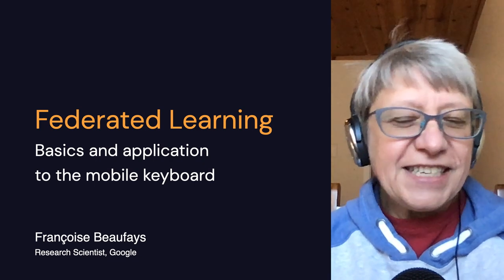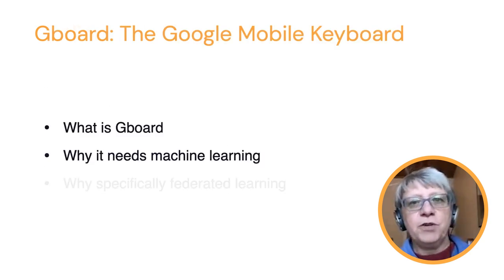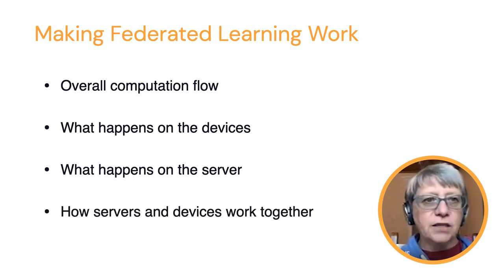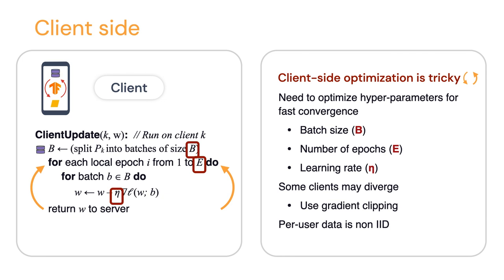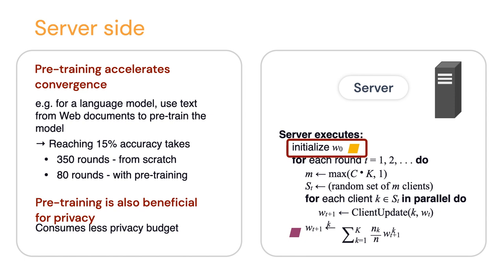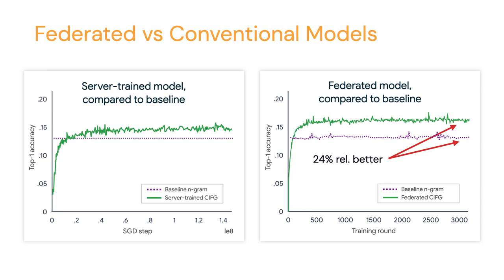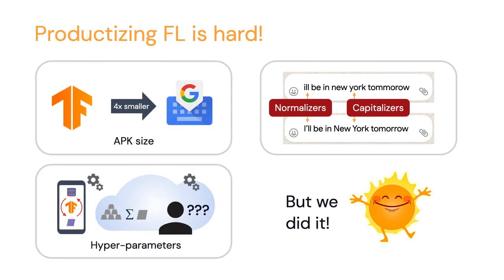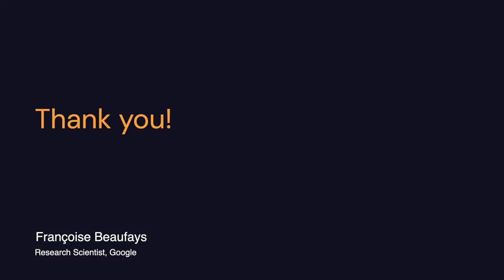Federated learning: Basics and application to the mobile keyboard (ML Tech Talks)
In this session of Machine Learning Tech Talks, Research Scientist Françoise Beaufays will discuss the basics and application of the mobile keyboard for federated learning.

Chapters:
0:00 - Introduction
0:43 - Intro to federated learning
4:20 - Mobile keyboards
8:32 - Making federated learning work in practice
23:09 - Applying federated learning to mobile keyboards
31:05 - Where to learn more

purpose: Educate, pr_pr: TensorFlow, series: ML Tech Talks, type: DevByte (deck cleanup 10-20min), GDS: Yes,